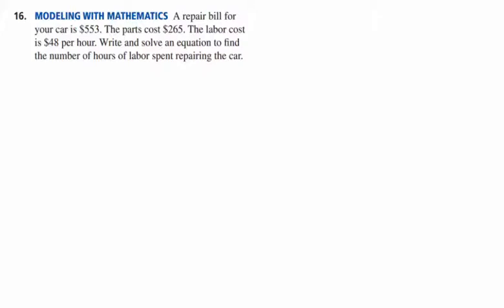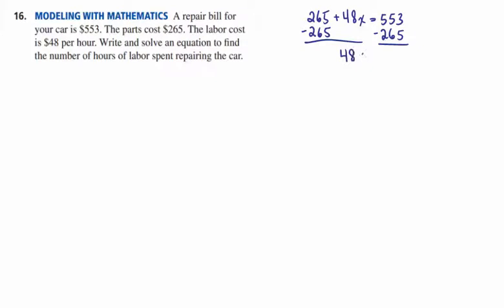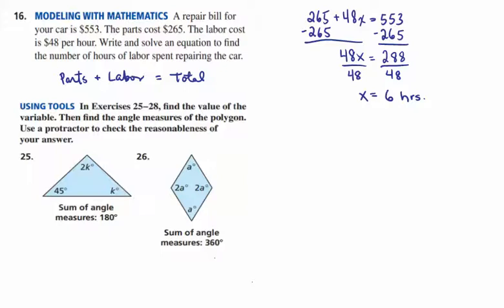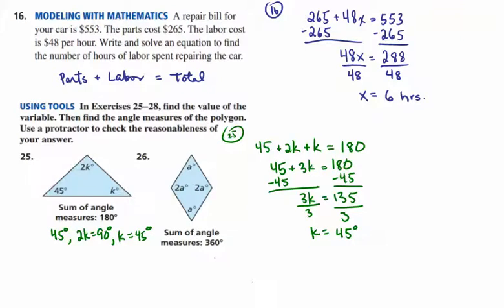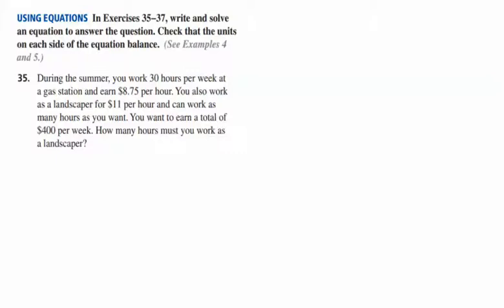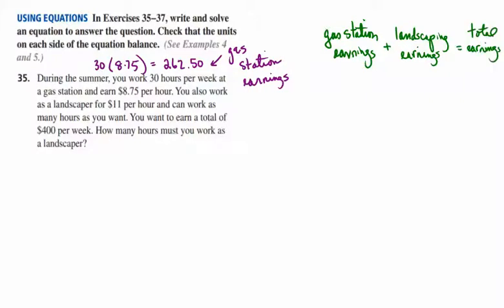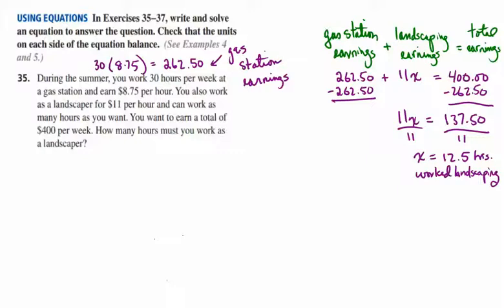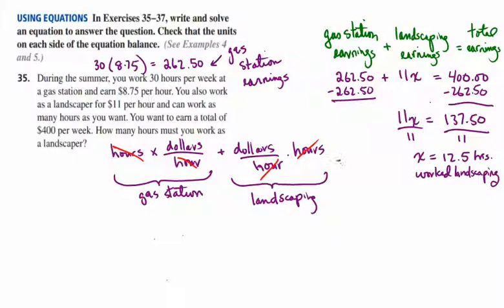BIM A1 01-02 Ex 16 25 26 35